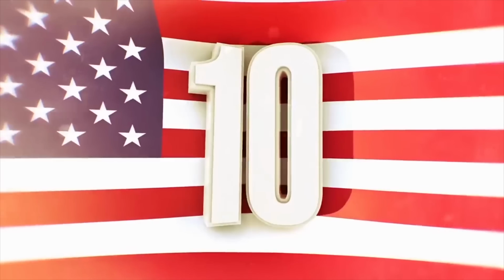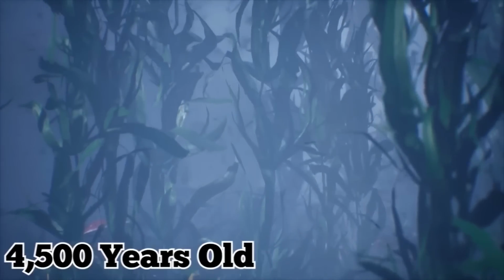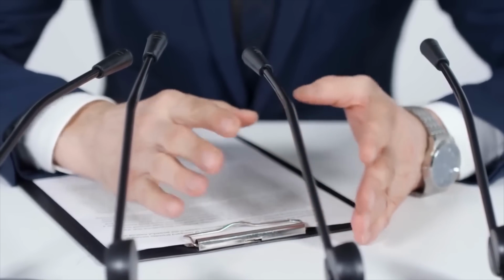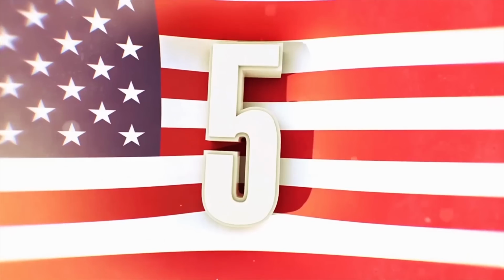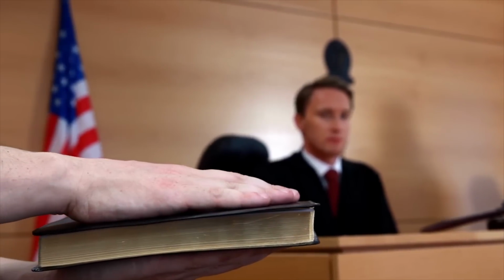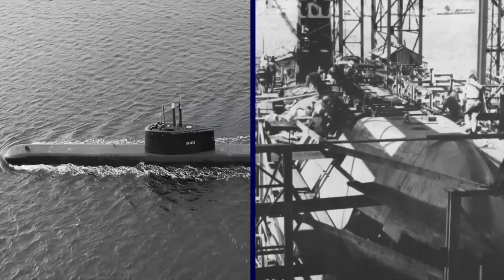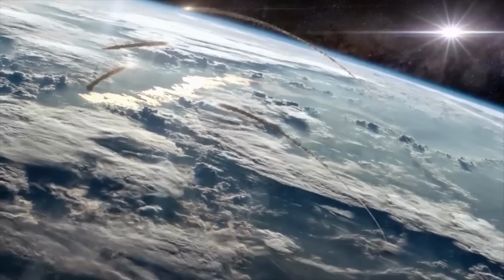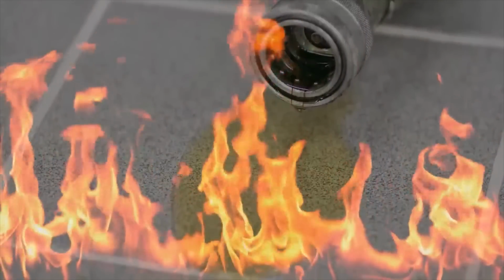The Most Mysterious Discoveries Nobody Can Explain